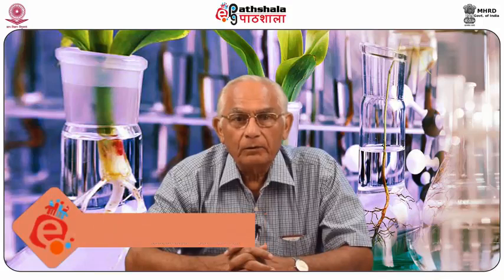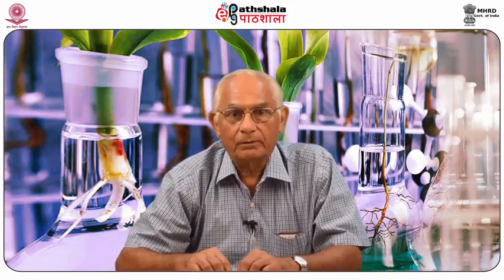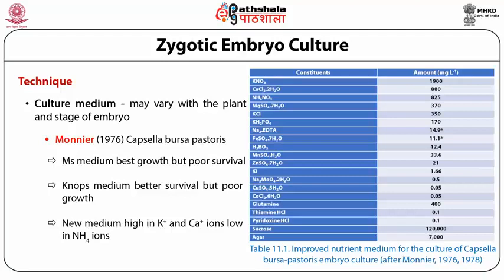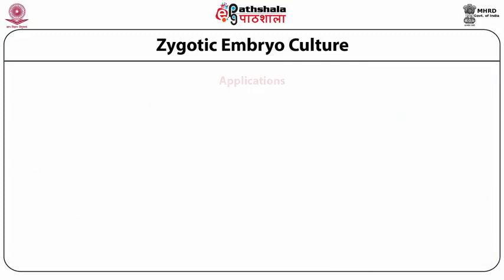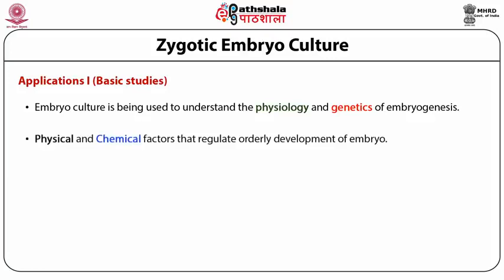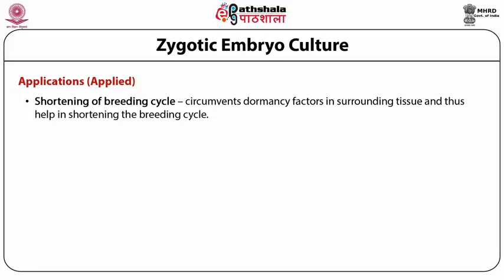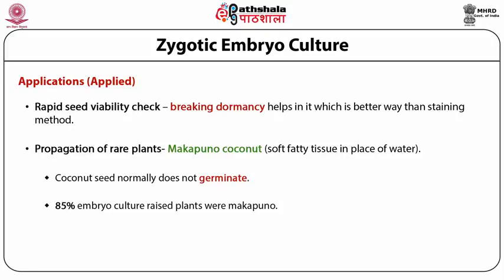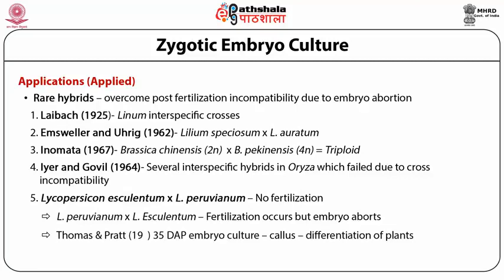Zygotic embryo culture